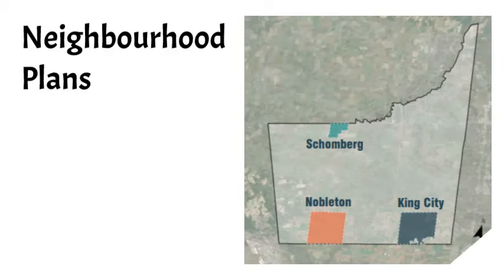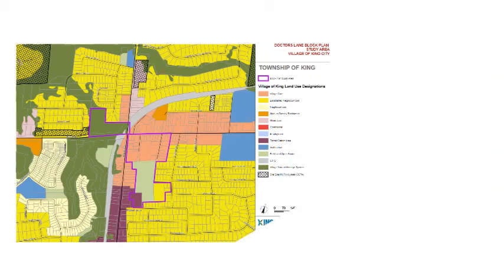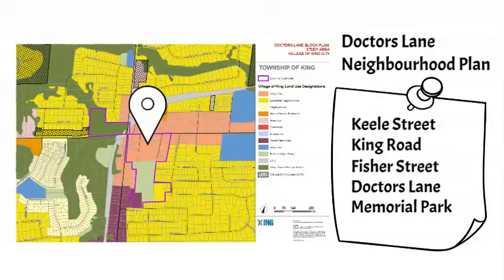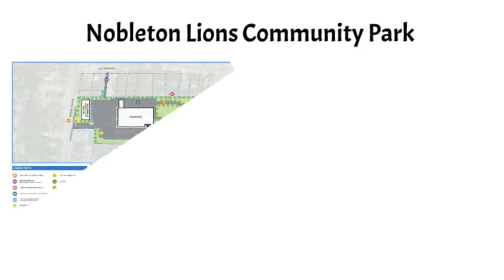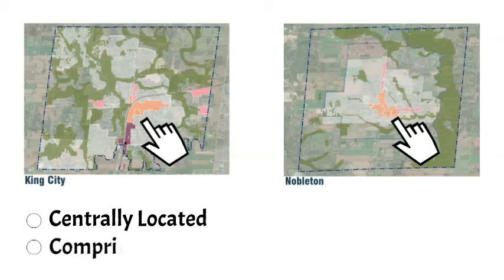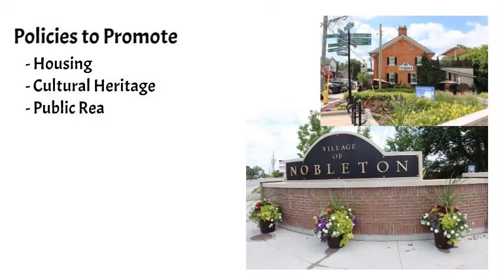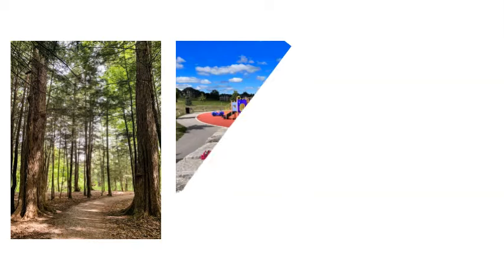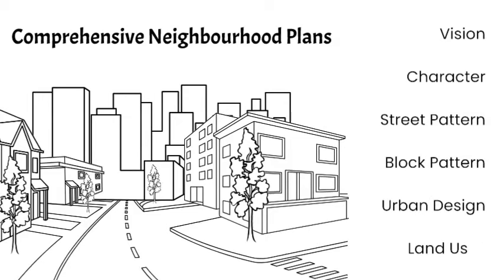Neighbourhood Plan Studies